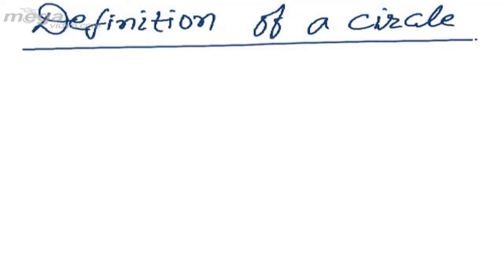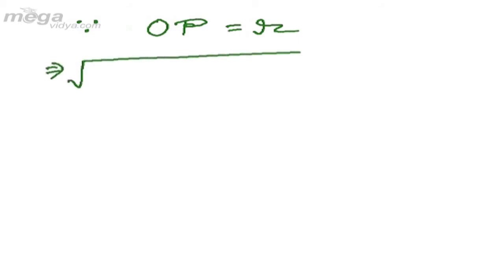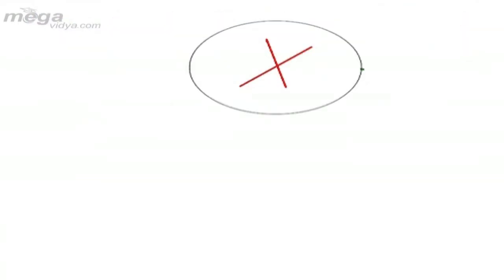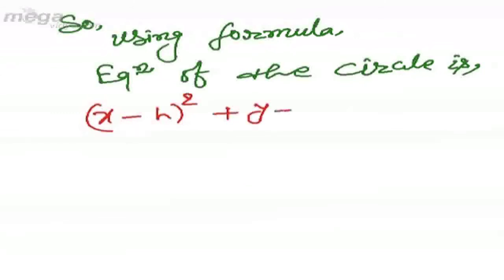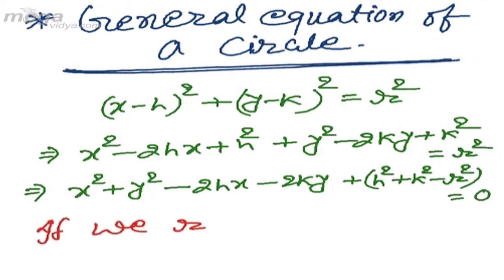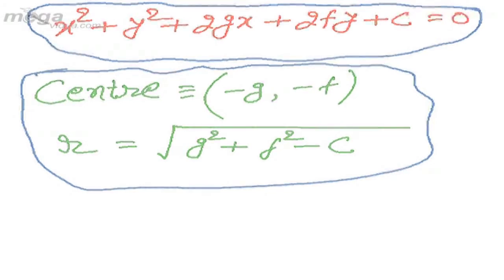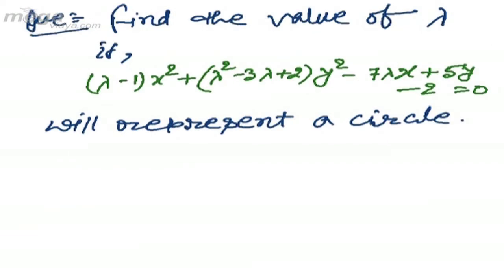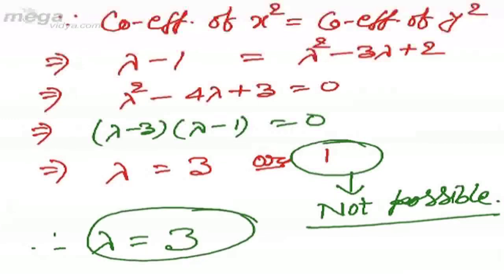Maths PK Co ordinate Geometry 60 Circle 02 Introduction circle